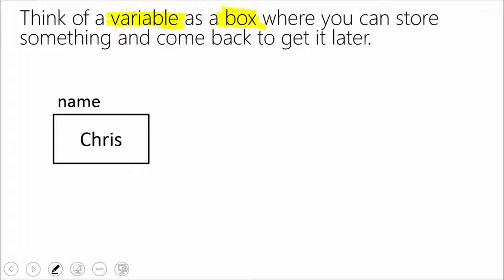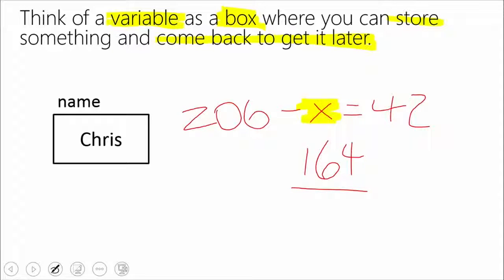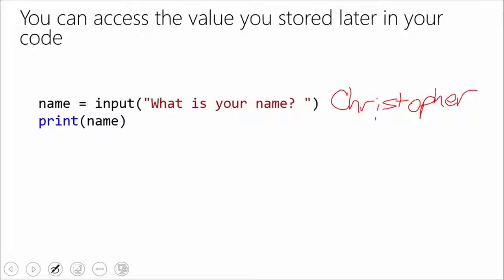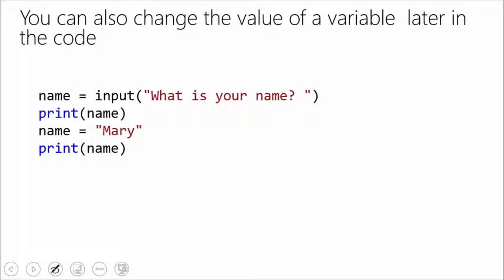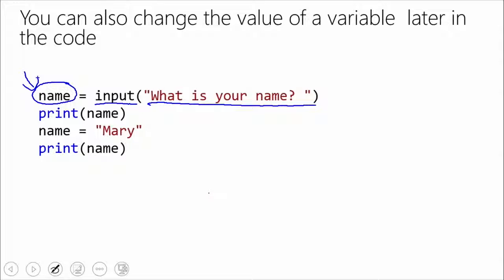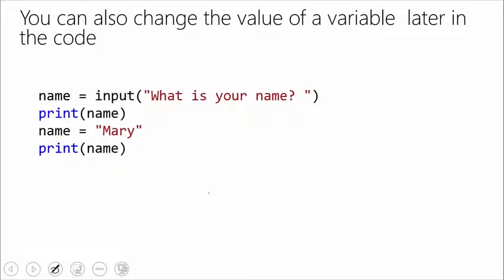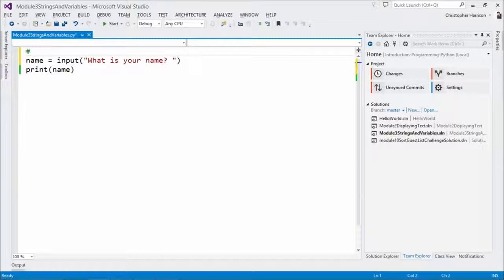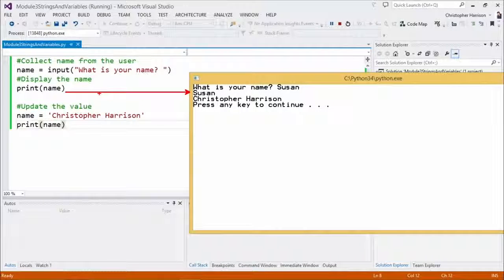Intro to variables 1